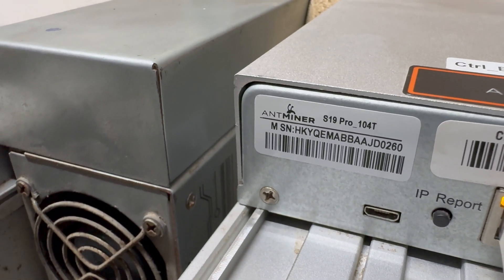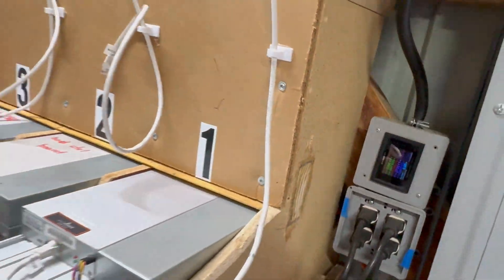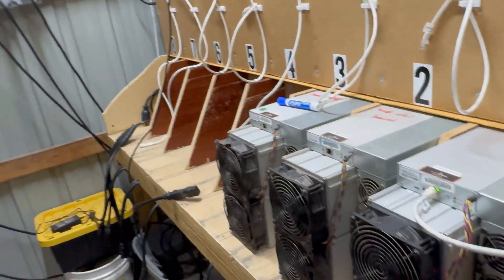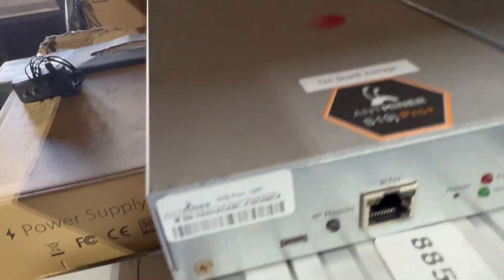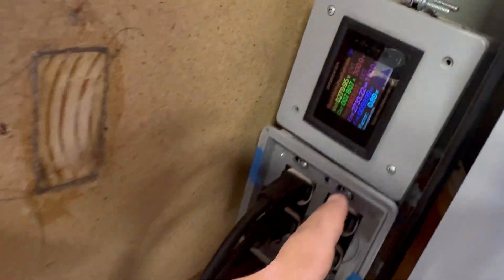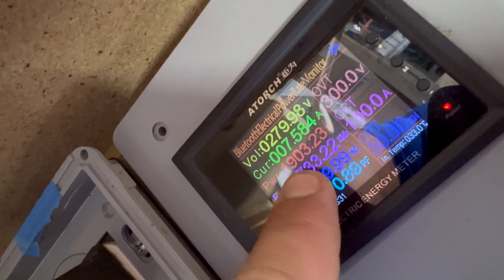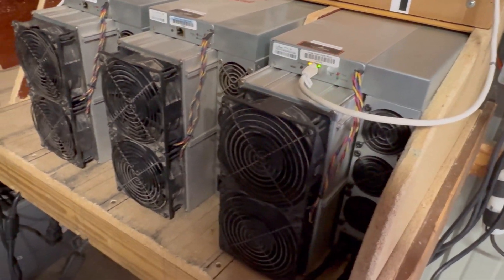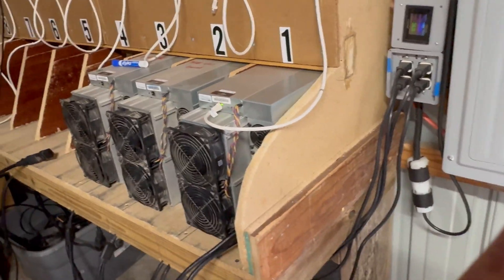Optimize Power Usage on Legacy Bitcoin ASICs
This market has been very tight on Bitcoin Miners along with all POW networks. Hashprice is at all-time-lows and the the continued pressure on the market will have some operations close up shop. Our approach is to drive the max efficiency on machines that still can operate in the 0.045 all in rates and disable machines that are no longer meeting the current market. The critical path is to drop to the minimums and proceed forward with what you can to stay operational.

For S19J series 92T - 104T this means 1740w @ 67T settings using 12v and 350mhz setting. If your using a custom OS, push these to the lowest setting possible.

🎼 Background Audio
→ None

→ Coming Soon